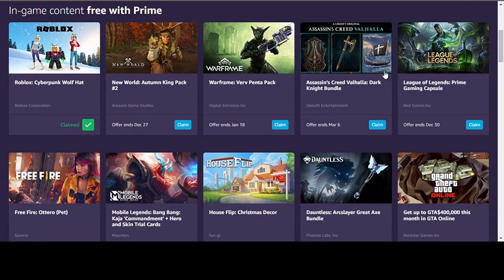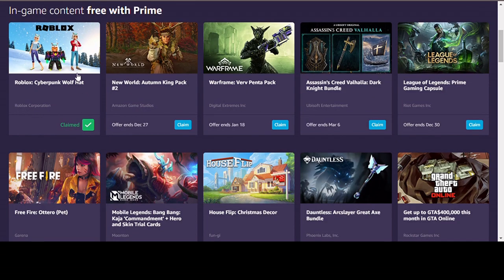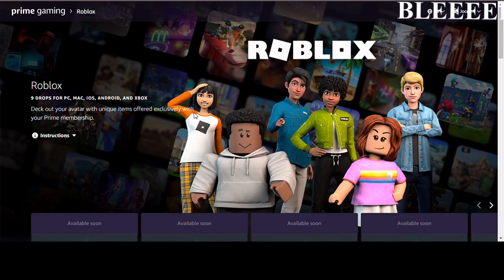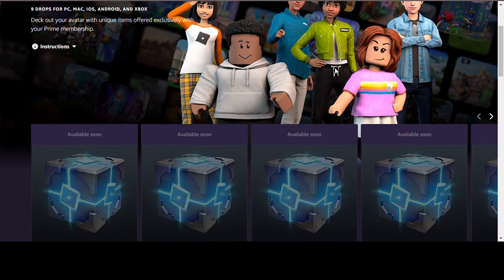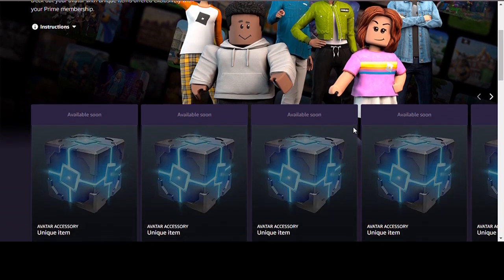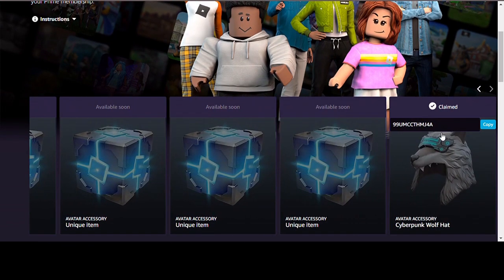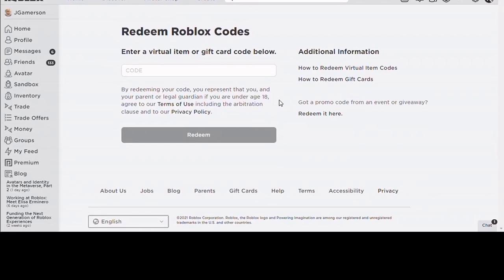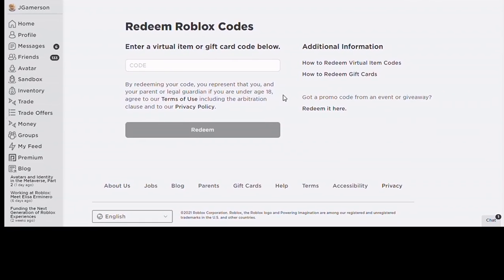Roblox How to get the Cyberpunk Wolf Hat (Free item!)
Prime gaming